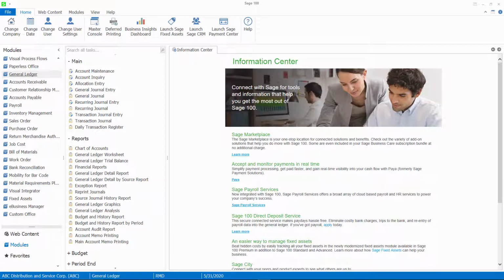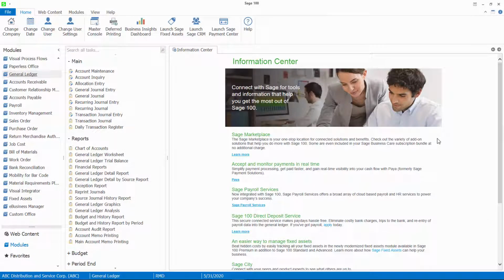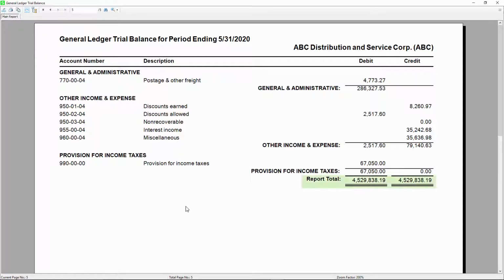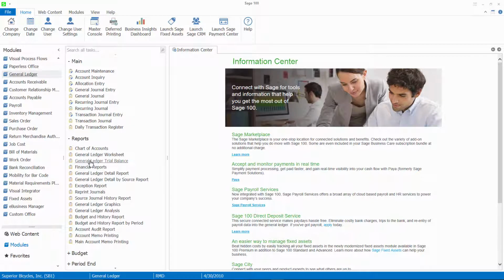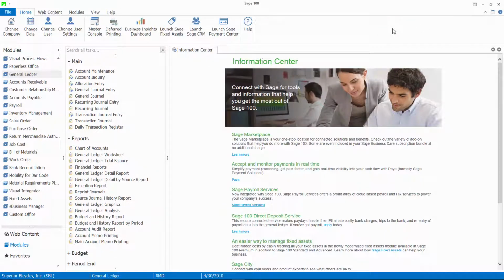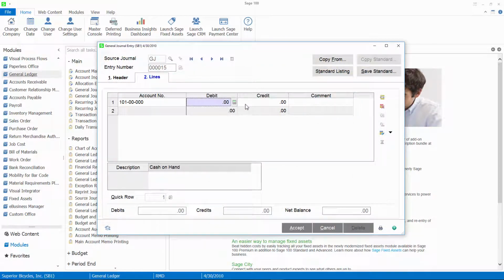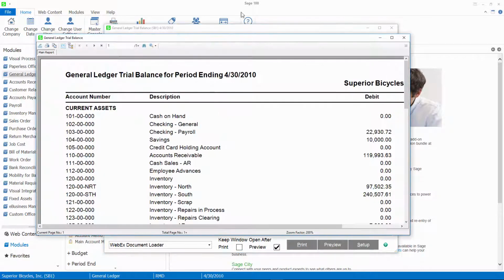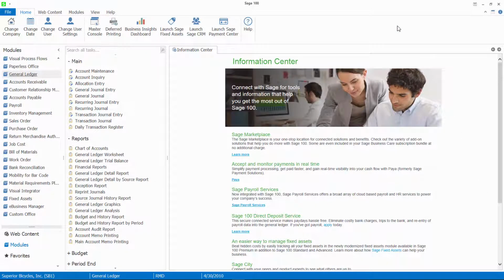Sage 100 - How to Make a One-Sided Journal Entry to Reconcile the General Ledger Trial Balance